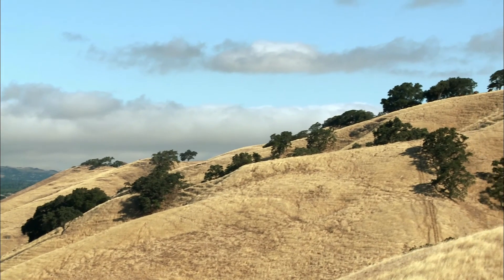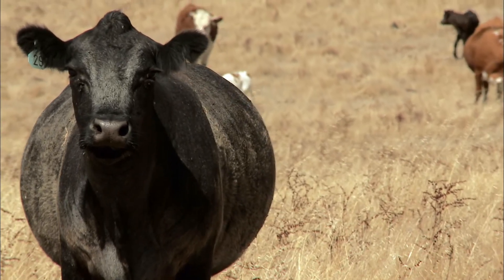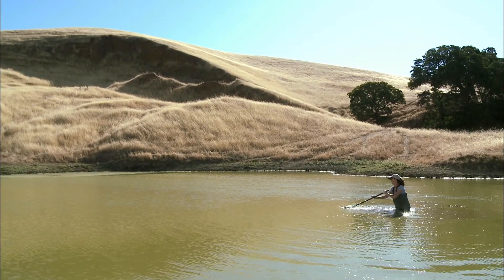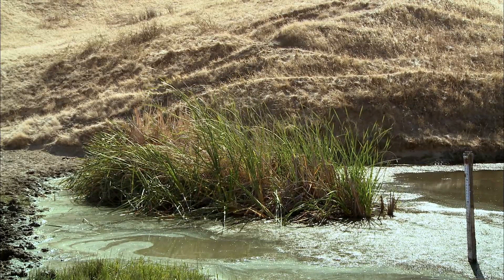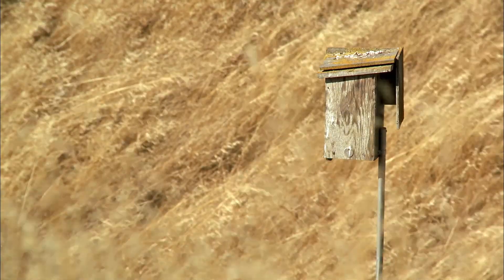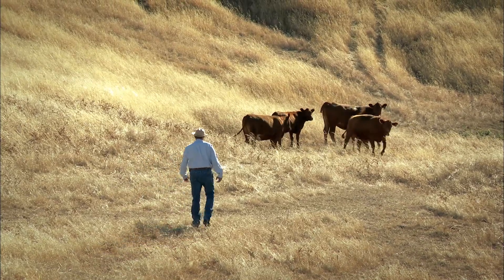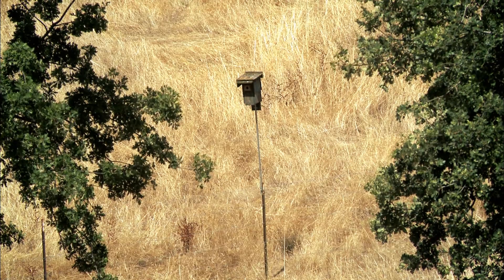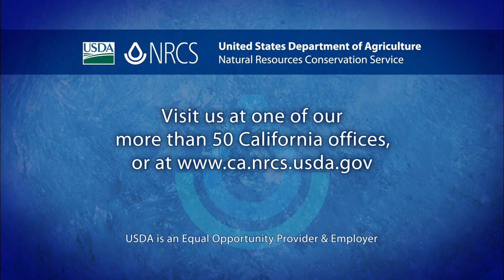Managing for Wildlife Habitat on Rangeland: There's a Plan for That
Tim Koopmann rancher in Sunol, and recent recipient of the 2011 Leopold Conservation Award in California, shows how the needs of livestock and wildlife are being simultaneously addressed on his ranch with the assistance of NRCS.

Koopmann, NRCS Ecologist Jackie Charbonneau, and District Conservationist Alyson Aquino talk about the opportunities of simultaneously planning for the needs of cattle and wildlife on  annual grasslands in California. Many species of native birds, mammals, and amphibians find a home on Koopmann's ranch. Livestock ponds and adjacent uplands provide habitat for the endangered California tiger salamander and are actively managed with livestock to ensure the survival of this important species.

Koopmann says healthy habitat is a good indicator of healthy livestock conditions and encourages viewers to seek out the NRCS and local Resource Conservation Districts for conservation planning, as well as technical and financial assistance.